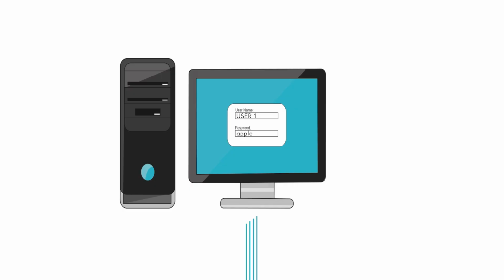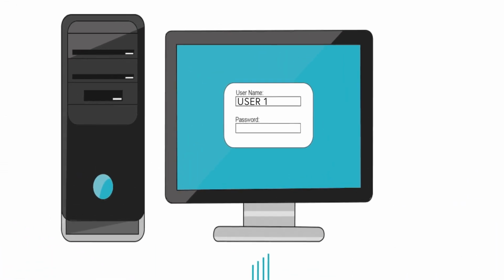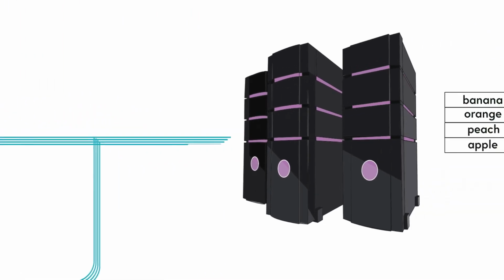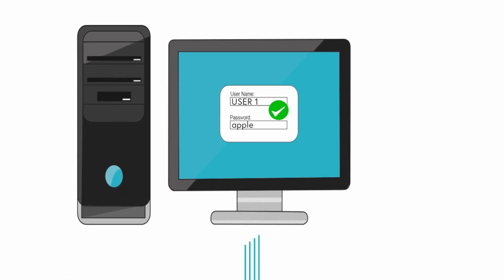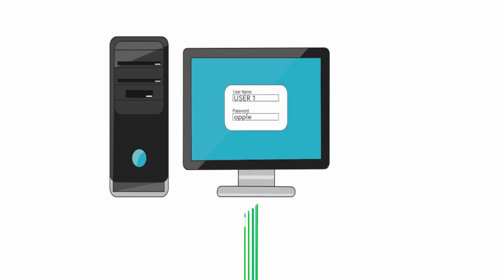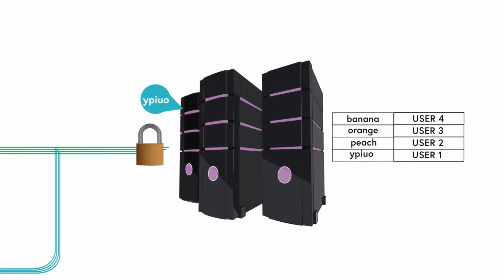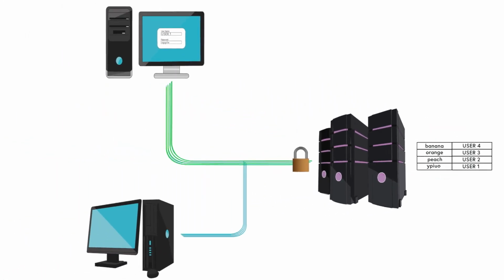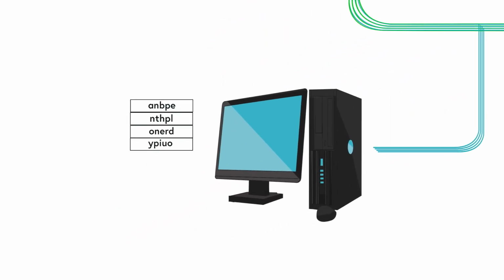Password Authentication - Cara kerja otentikasi password